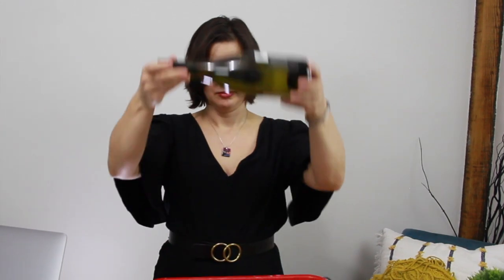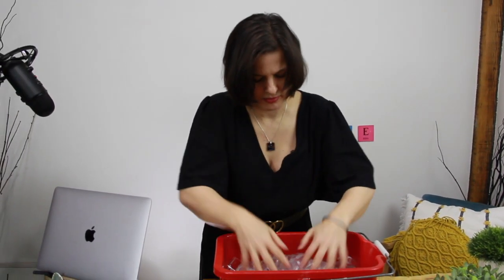4 Steps to Get Your Wine Bottle Cold Fast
We've all had that time when we needed to get a bottle of sparkling wine cold fast. Here are 4 Steps to Get Your Bottle Cold Fast!!

    ⏰  0:00  Introduction
    ⏰  0:17  Step 1 -  Get a large bin and fill it with ice
    ⏰  0:28  Step 2 -  Pour water in the bin and turn it into an ice bath
    ⏰  0:50  Step 3 -  Pour copious amounts of salt into the bin
    ⏰  1:23  Step 4 -  Spin the bottle around periodically in the salted ice bath

🩸 Already enrolled in a WSET class?
🩸 My Ultimate Guides are stacked with videos, flashcards and  100's of questions to make sure you pass your exam!

▬ About SommWine  ▬▬▬▬▬▬▬▬▬▬▬▬
sommwine - a wine education company based in the ski resort of Whistler, Canada. We provide WSET wine courses, conduct food and wine pairing seminars and host private wine tastings.

And... we make people fall in love with wine!